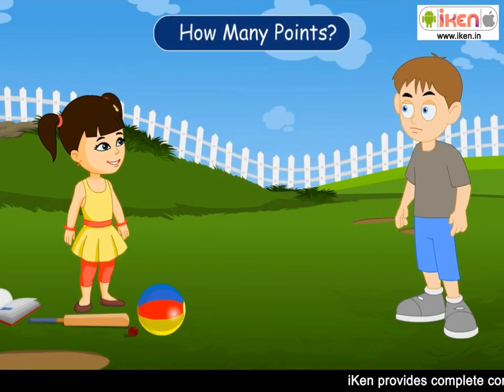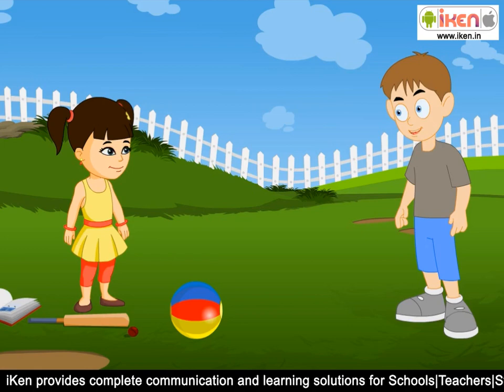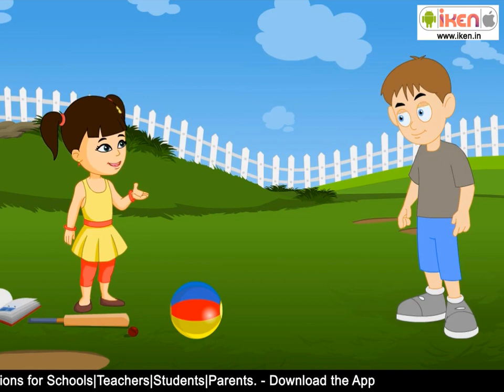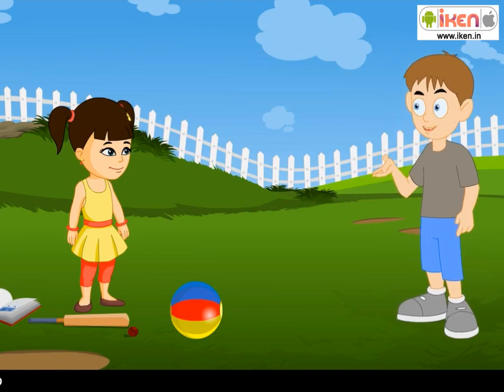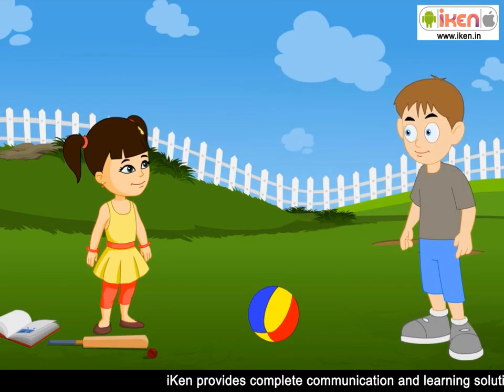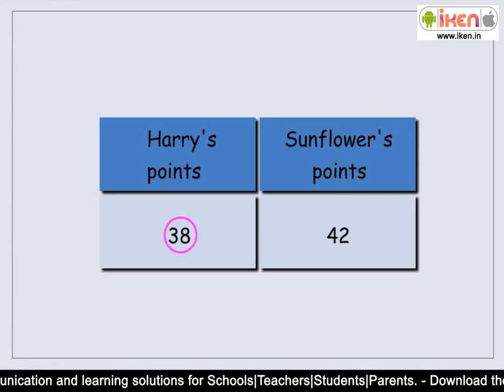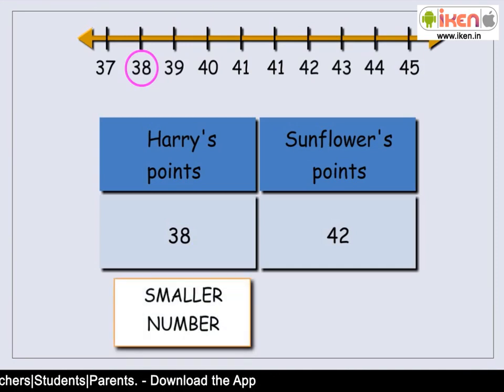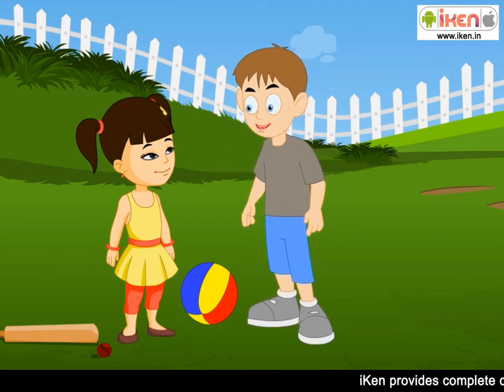Mathematics: Learn Comparing Numbers | iken | ikenedu | ikenapp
0:00 - Introduction to Comparing Numbers
1:00 - Bigger and Smaller number
1:42 - Summary

Numbers forms the whole mathematics so learning all about the numbers is very important part of mathematics learning. Identifying numbers, counting them, adding, subtracting them are normal things which is good to learn.
In this video, you will learn how to compare numbers. It means when you are given 2 numbers then how can you compare them and identify which is bigger and which is lesser? There comes the concept of comparing the numbers. You can compare the numbers in many ways but in this video you will learn comparing them by using number line.